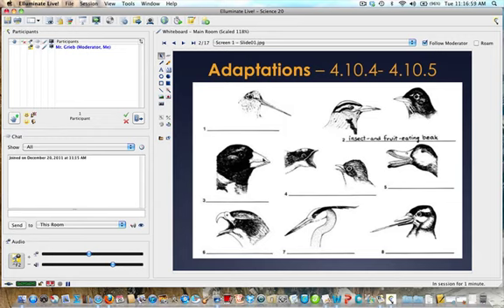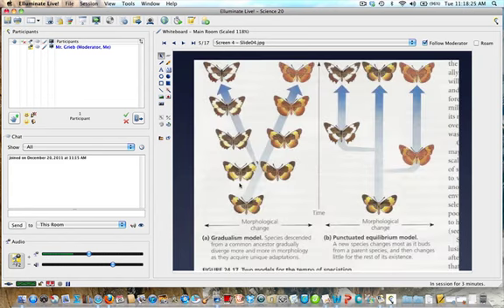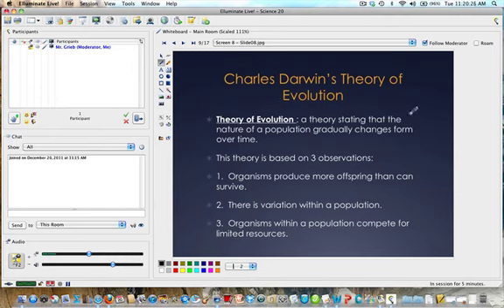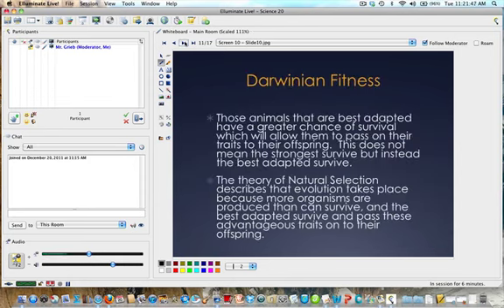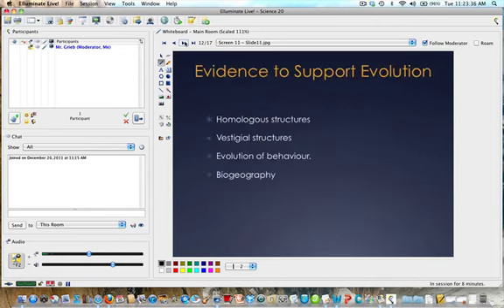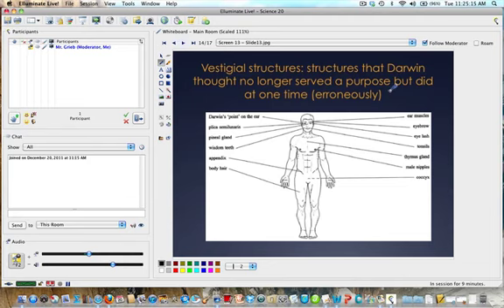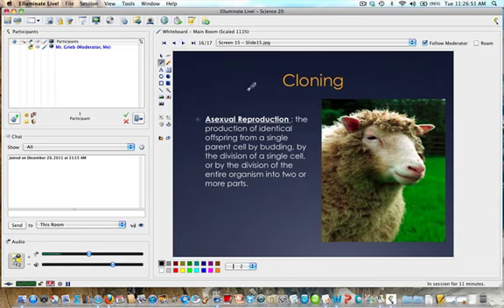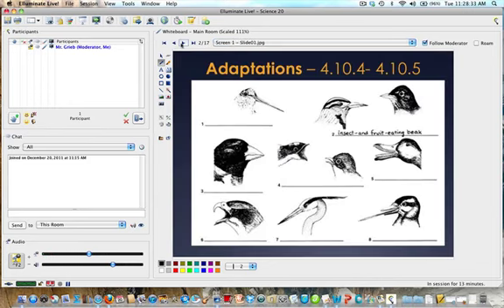sci20 adaptations 4 10 3